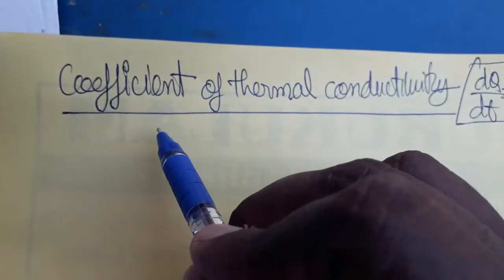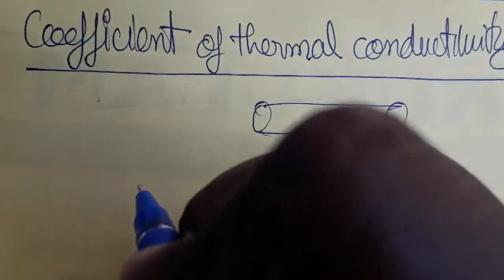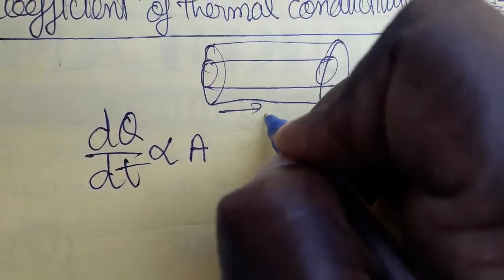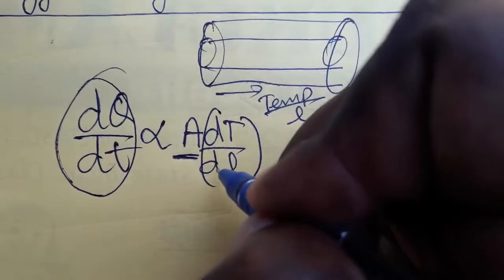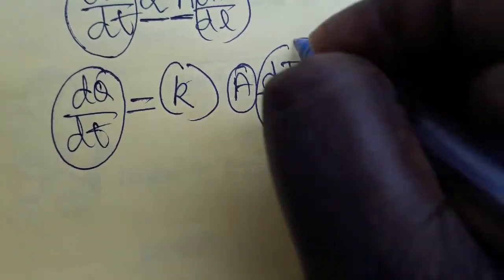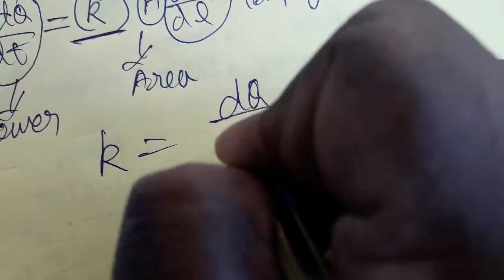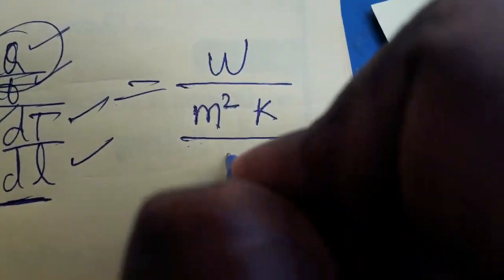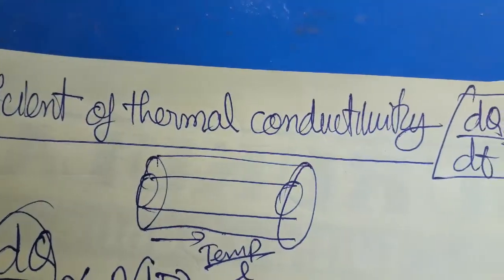Coefficient of thermal conductivity definition SI unit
physicsmanibalan Coefficient of thermal conductivity definition SI unit